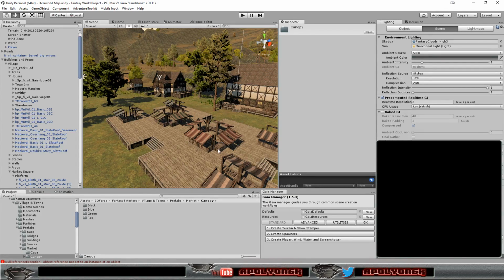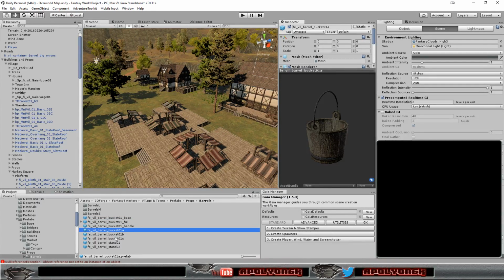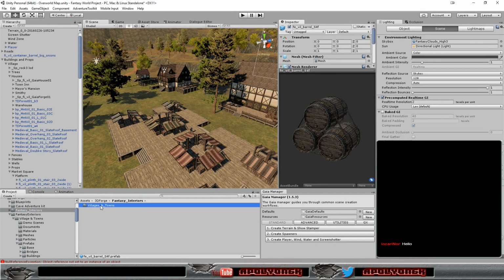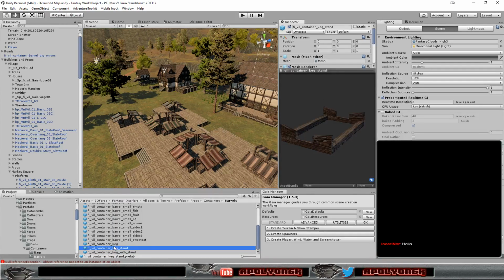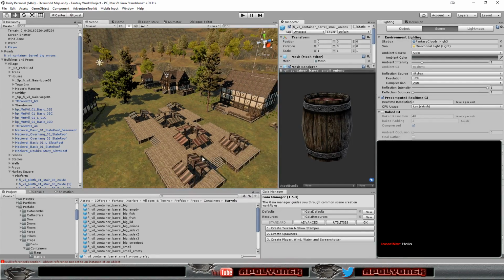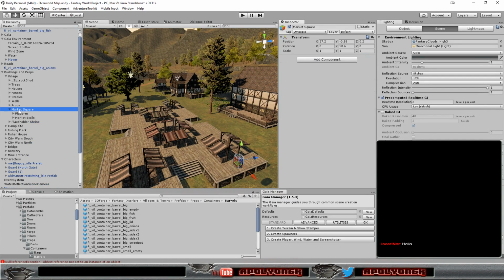Fantasy Project - Cluttering up the Village gamedev leveldesign unity3d (Part 1)